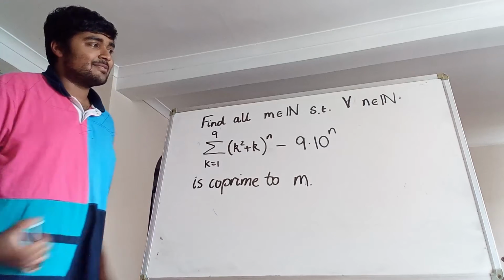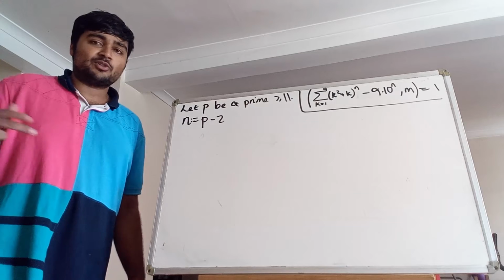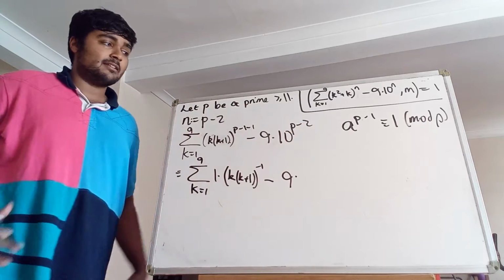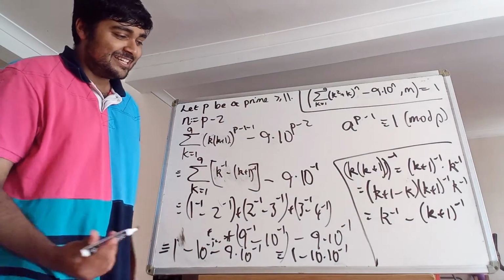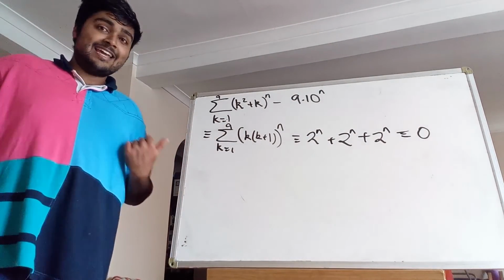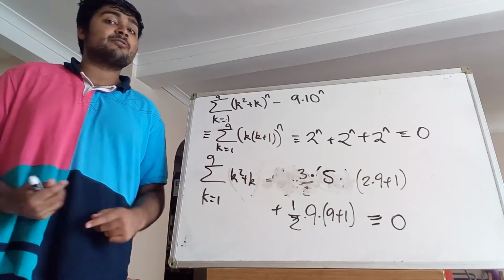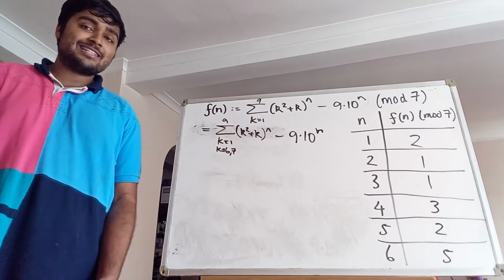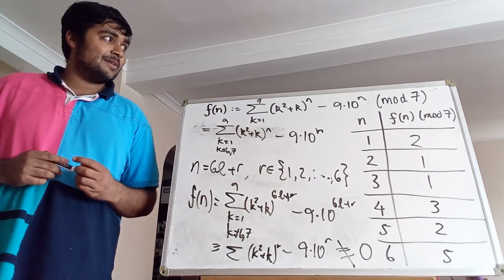Which numbers are always coprime to this expression? - W3Q2 The Invariants Summer Puzzle Competition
In this video I'll be solving a fun number theory problem involving the greatest common divisors of natural numbers and an interesting expression.

To find out more about the competition, check out The Invariants' (the Oxford University maths society) Facebook page, where you can find the problems and also details on how to enter: N

Thanks.